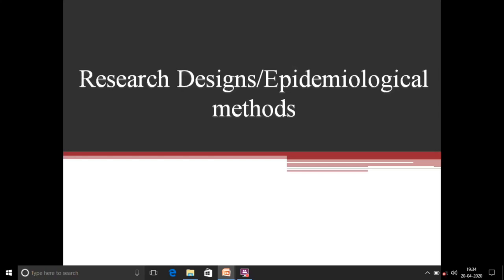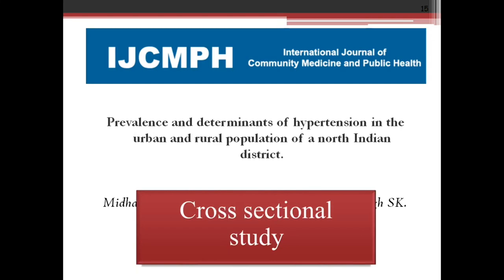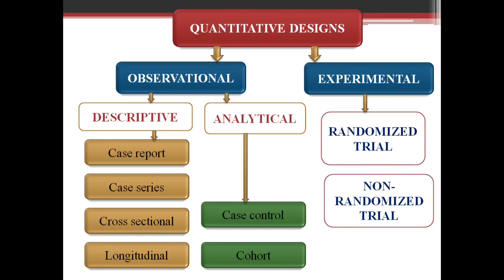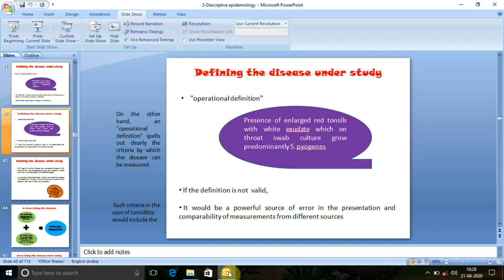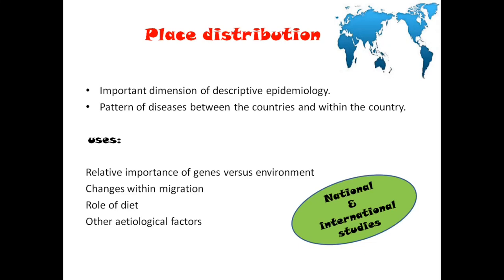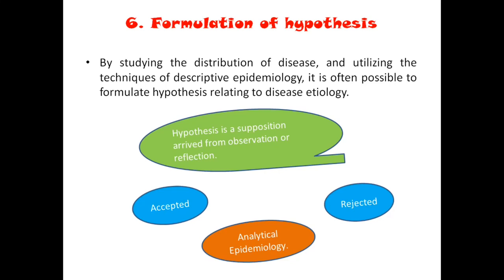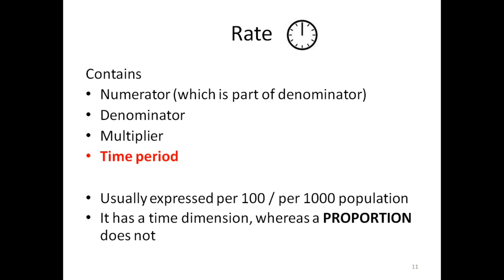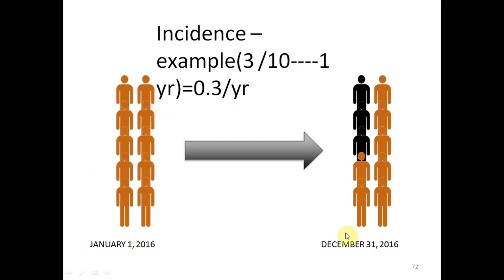EPIDEMIOLOGY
➡️Research /Epidemiology -Study methods in detailed manner.Descriptive ,Analytical and experimental methods.

➡️Descriptive study /Descriptive research-steps in detail

➡️Case control study, Cohort study, odds ratio, Relative risk, Attributable risk &Population attributable risk)

➡️RCT & Non RCT study designs

➡️Rate, Ratio, Proportion, Incidence, Prevalence &Aims of epidemiology

➡️Bias types and its effect on study designs. How experimental study designs apply blinding. which is the best type of blinding and why.

➡️Matching and its types

2)Oral medicine & Radilology

3)Oral pathology

4)Pedodontics

5)Orthodontics

6)Public health dentistry